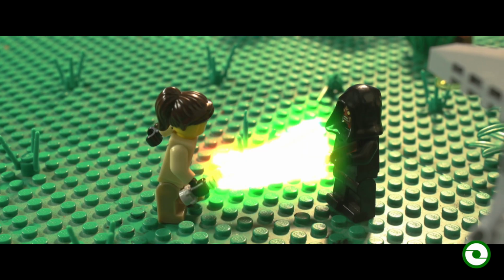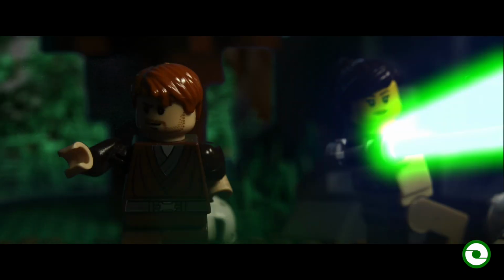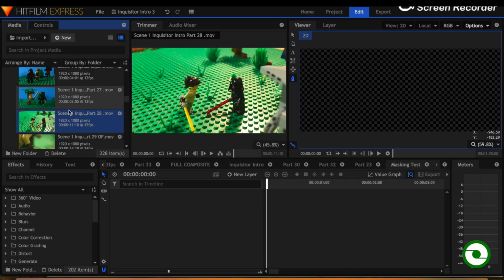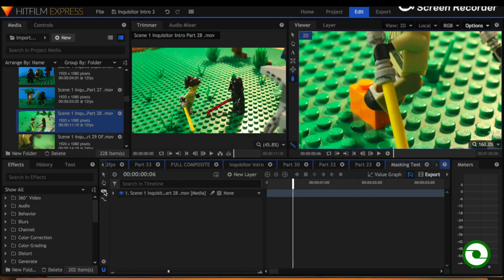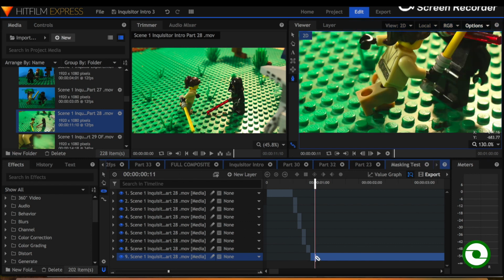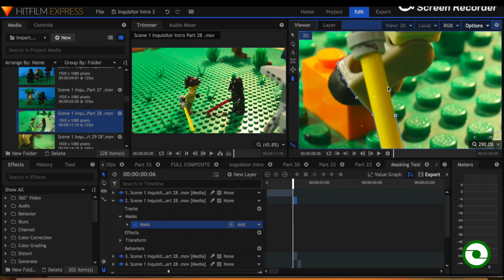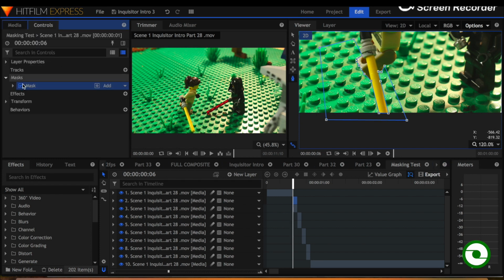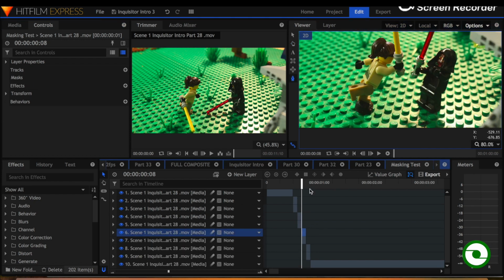Masking Tutorial | Make your Stop-motion fly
This is a tutorial on how you can make your stop-motion lego fly, jump, float or do anything in the air!